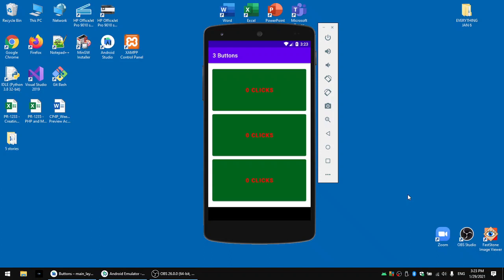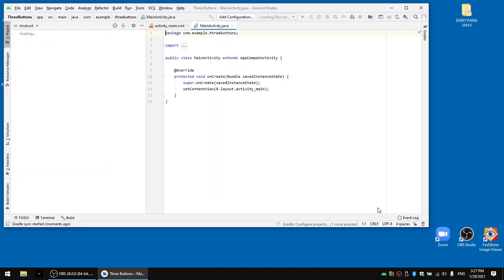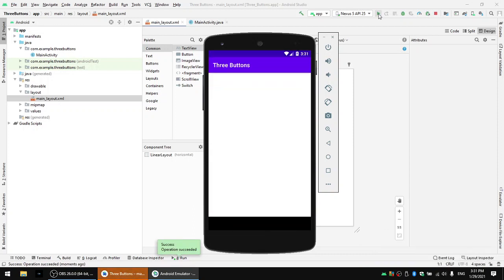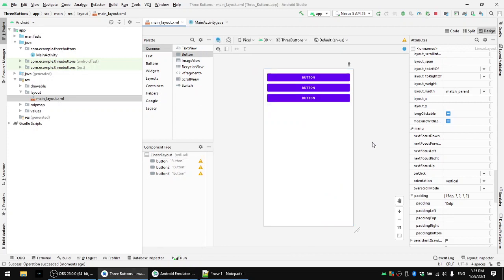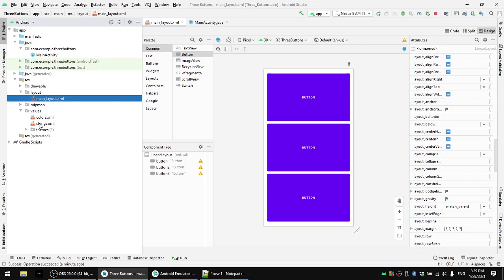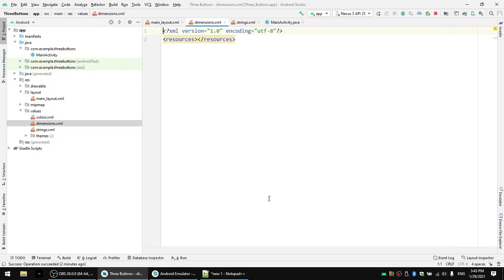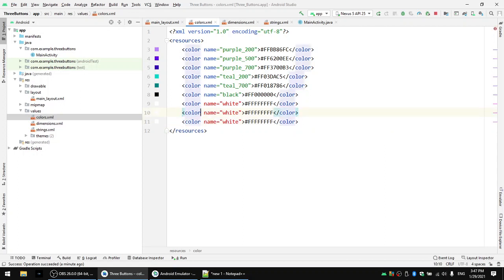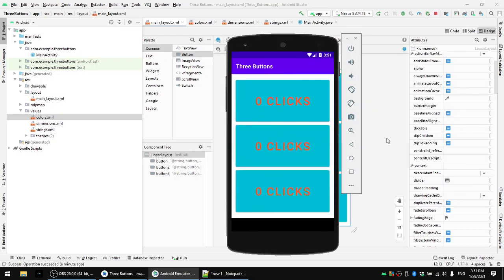10. Simple Android Apps - Three Buttons (Design)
We will cover Android App design - Linear Layout, XML values files (strings, colors, dimensions), popular XML widgets attributes, and using 2 important designer panels: Pallete and Component Tree.